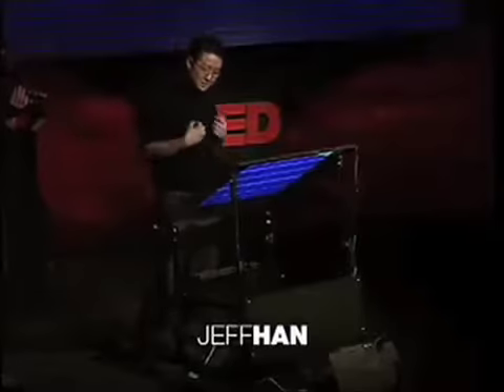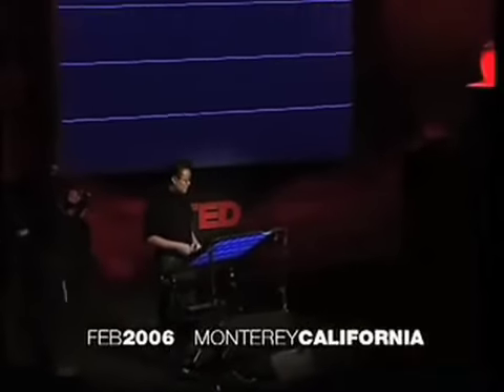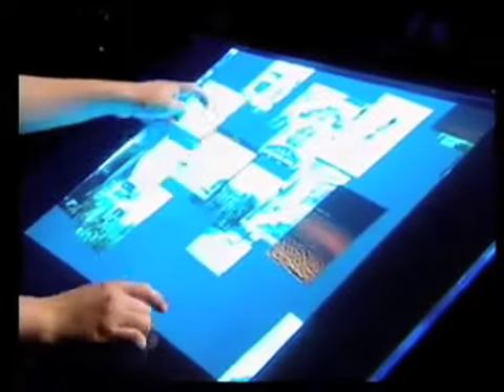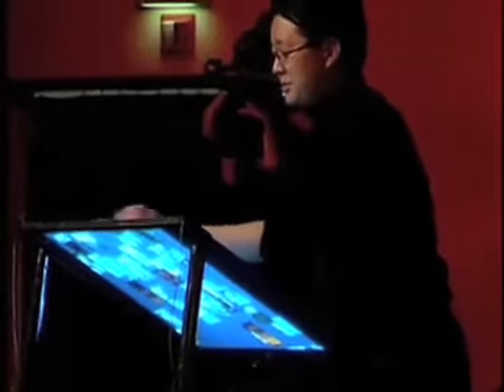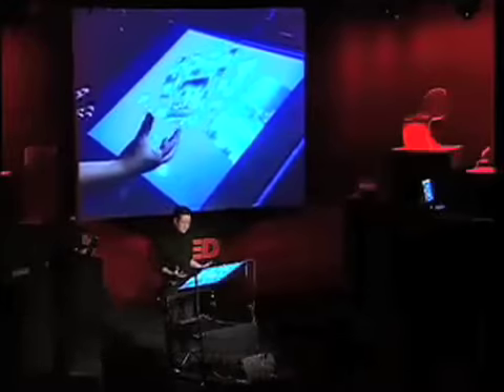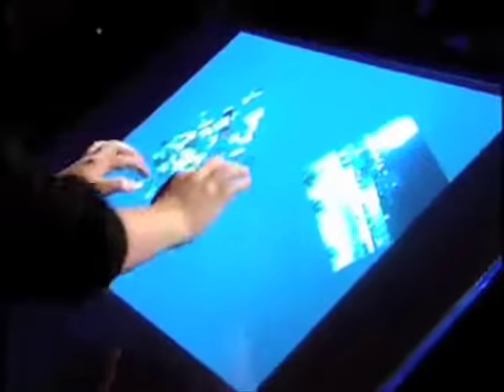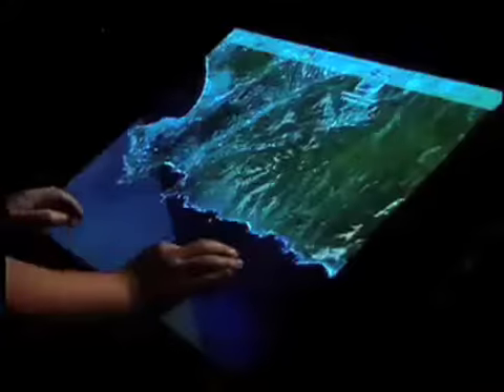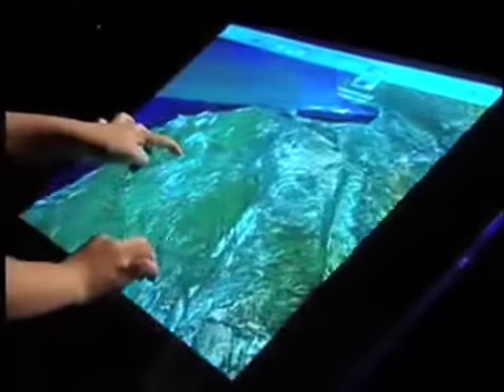Contemporary Interfaces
Interactive Media Theory | Presentation

Pieter Groenendijk and Arly Faundes